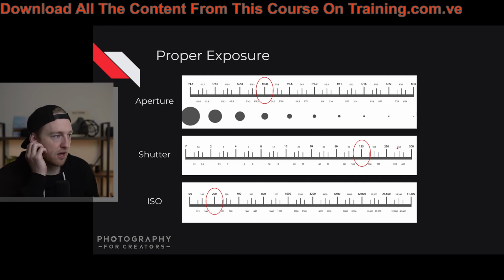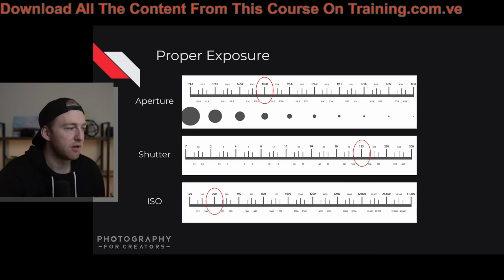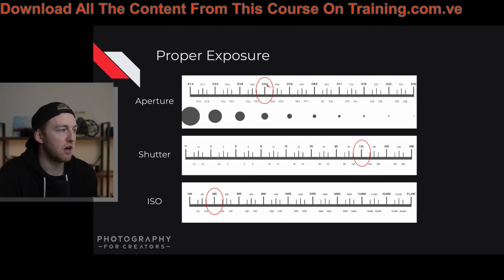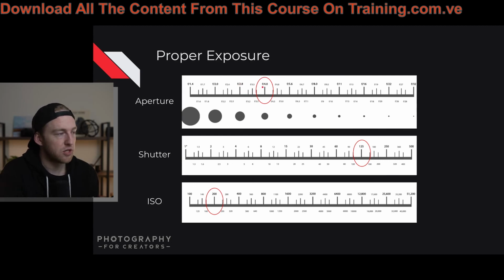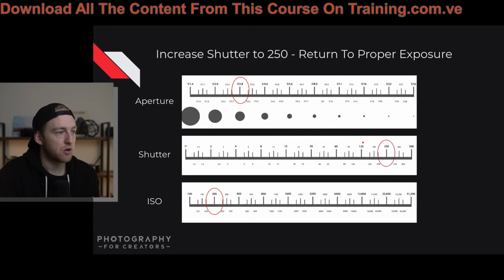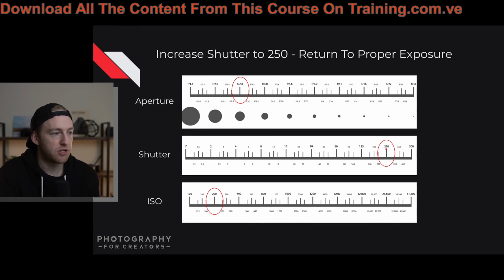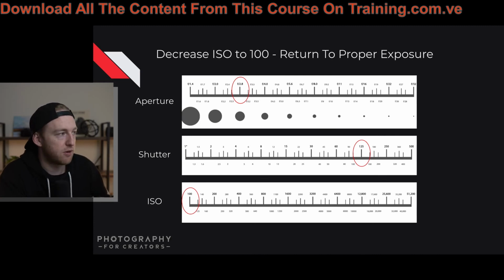Download Photography for Creators by Andrew Wille Kyle Kyle Meshna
Photography for Creators by Andrew Wille Kyle Kyle Meshna